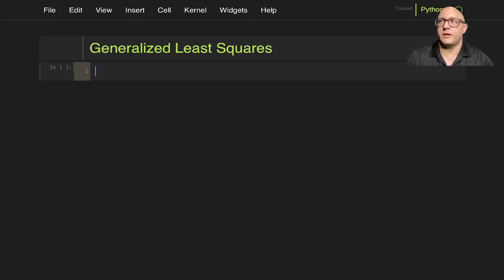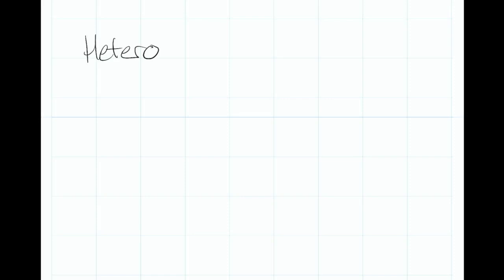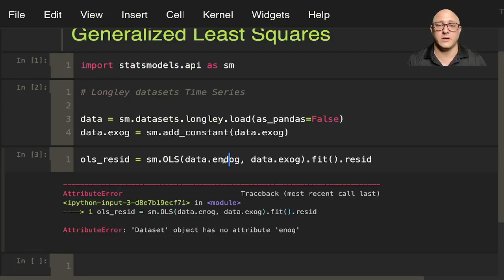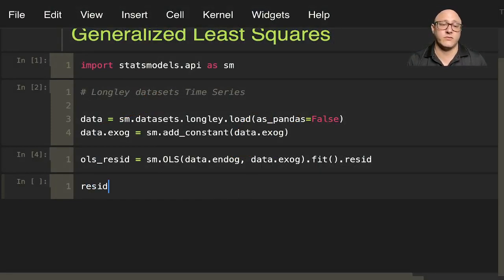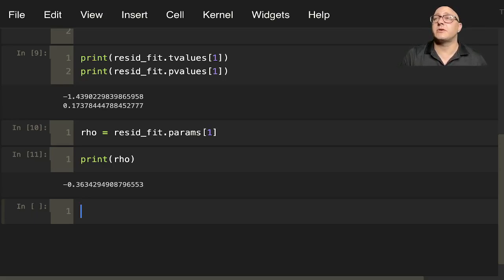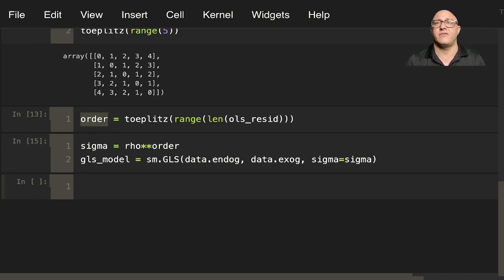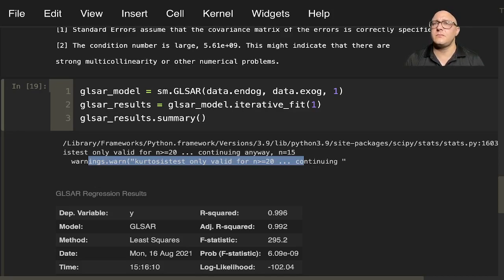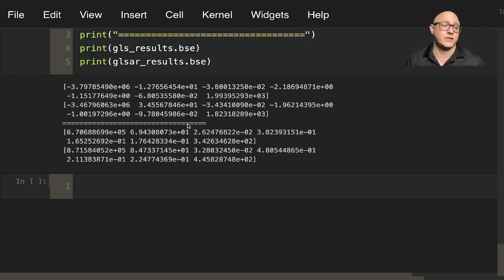Generalized Least Squares with statsmodels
In statistics, generalized least squares (GLS) is a technique for estimating the unknown parameters in a linear regression model when there is a certain degree of correlation between the residuals in a regression model. In these cases, ordinary least squares and weighted least squares can be statistically inefficient, or even give misleading inferences.